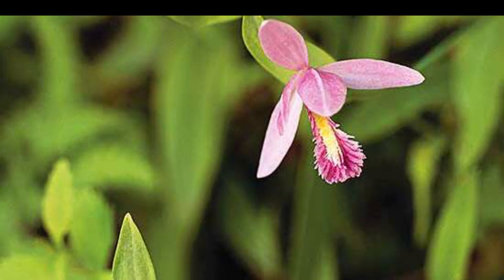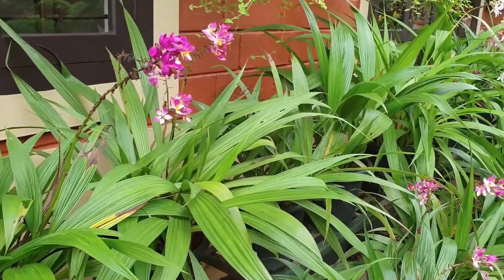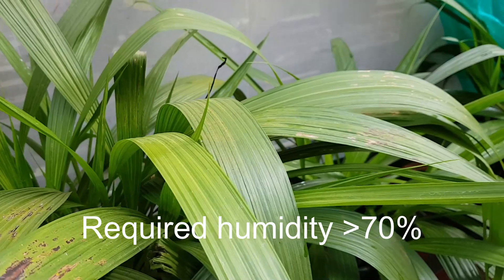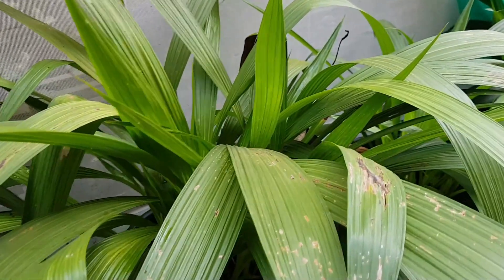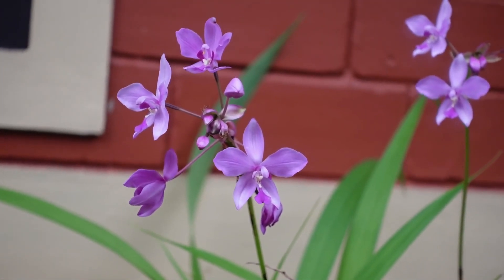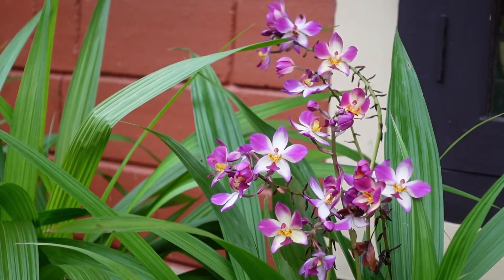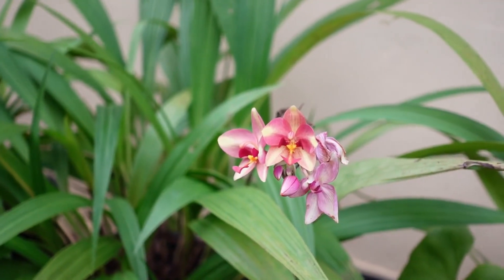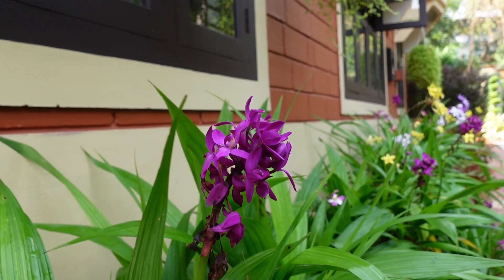ഗ്രൗണ്ട് ഓർക്കിഡ് Seasonal Care tips, Ground Orchids , ( sub titled)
ഗ്രൗണ്ട് ഓർക്കിഡ് , Seasonal Care, Care and propagation

Growing Ground Orchids: How To Care For Spathoglottis

 Spathoglottis garden orchids are a terrestrial orchid, which means it developed in the soil instead of in the air on tree branches. Growing ground orchids is not much more difficult than growing other bedding plants, and you’ll be rewarded with 2-foot (61 cm.) spikes of brightly colored flowers that bloom almost continually throughout the growing season. What is a Spathoglottis Orchid? What is a Spathoglottis orchid and how is it different from other potted orchids you may want to grow? These stunning plants do well in the ground, so they’re well-suited as a bedding plant in very warm environments. They make a striking landscape statement with their tall spikes and almost constant blooms.
These plants will grow to 2 feet (61 cm.) tall and will tolerate light shade to full sunlight. Spathoglottis is very forgiving, with the only crucial element they have being the air temperature around them. They like to live in the high 80s during the day and no cooler than 50 F. (10 C.) at night. Information on Ground Orchid Care Ground orchid care begins with the correct type of planting medium. Fortunately, these plants are relatively forgiving and can be grown in general orchid mixes or a combination of orchid mix and soilless potting mix for general potted plants. Skip Ad Watering is an important concern when considering care for Spathoglottis.
This plant needs its moisture, but can’t stand to have its roots constantly wet. Water the plant thoroughly, then allow the surface and top layer of the planting media to dry out before you water it again. In a protected area, it will probably need watering twice a week, but you may have to increase this in very warm or breezy areas.
Ground orchids are relatively heavy feeders and need regular fertilization. The easiest way to accomplish this is by using a timed-release orchid food and applying it every four to six months. This will avoid the feast-and-famine routine of a regular feeding schedule, and will give your plants the best amount of food to create regular blooms.

00:00 - Intro
00:56 - Lighting
01:45 - Humidity
02:42 - Fertiliser
03:54 - Soil layer
04:33 - Propagation
05:21 - Pesticides